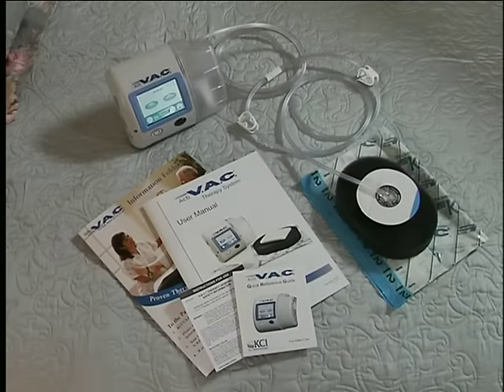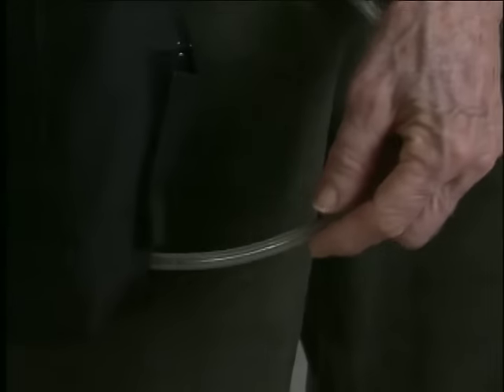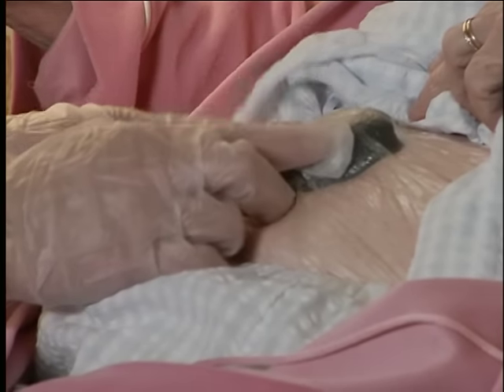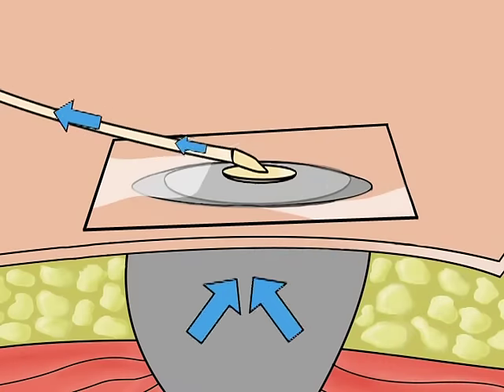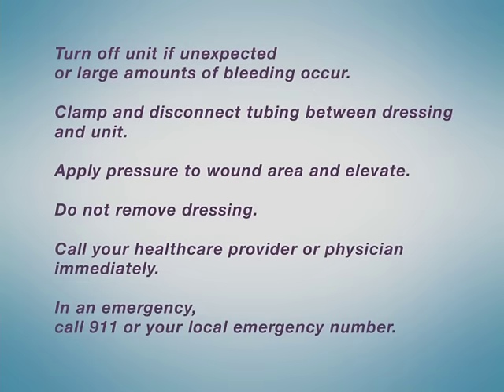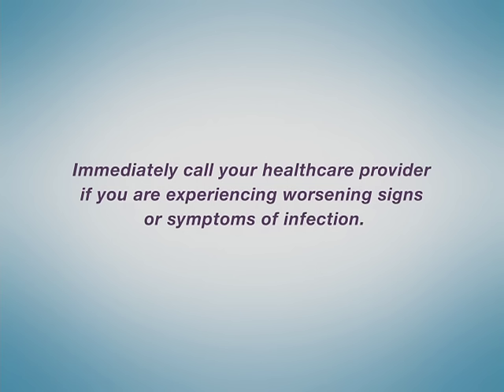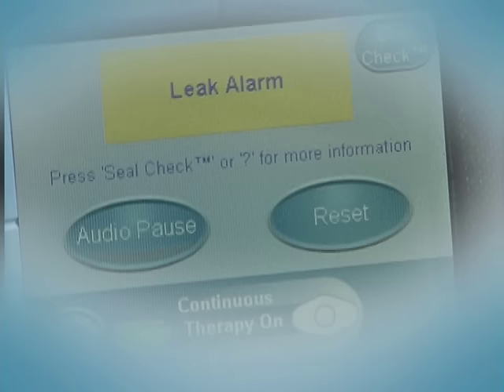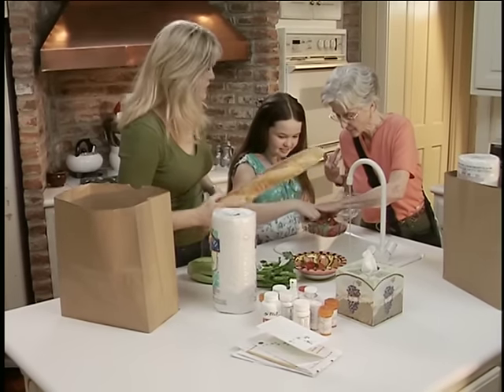Wound ActiVac Therapy in the Home By Home Health Nurse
Paloma Home Health Agency in Dallas provides activac wound therapy in Dallas. Call for assistance.Negative-pressure wound therapy (NPWT) is a therapeutic technique using a vacuum dressing to promote healing in acute or chronic wounds and enhance healing of first and second degree burns. The therapy involves the controlled application of sub-atmospheric pressure to the local wound environment,[1] using a sealed wound dressing connected to a vacuum pump